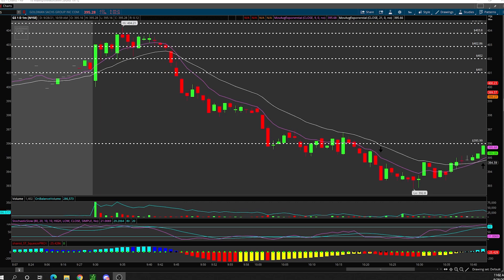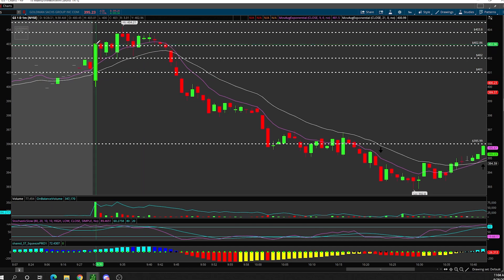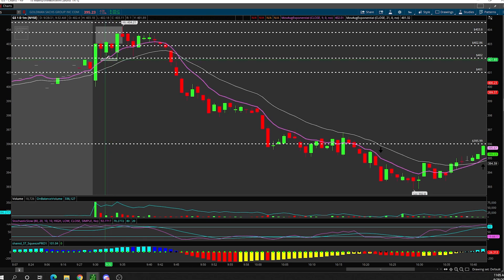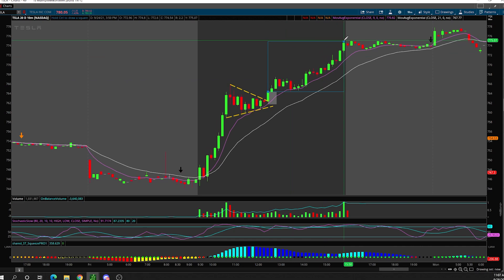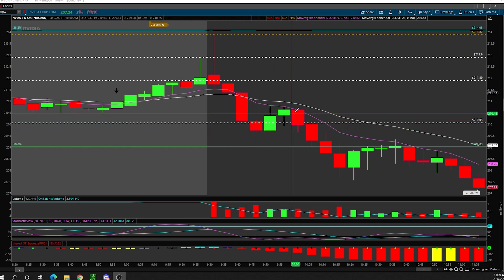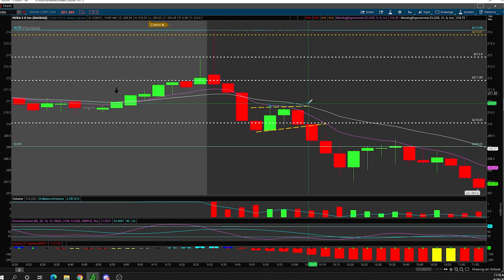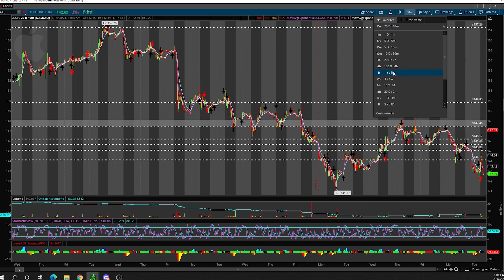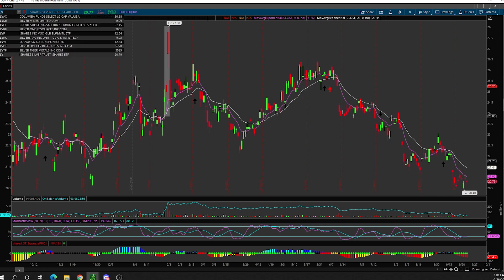HOW TO FIND ENTRIES AND EXITS WHEN TRADING (SNIPER ENTRIES)!!!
In this Stock Market Video, I will be showing you how to Find Entries and Find Exits when Day Trading / Swing Trading.